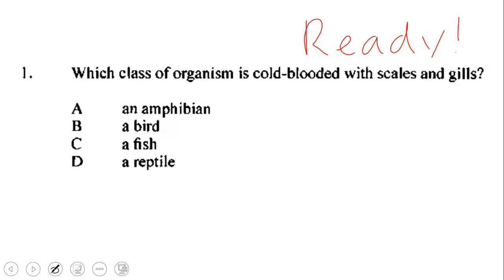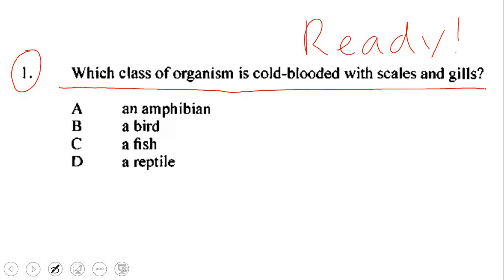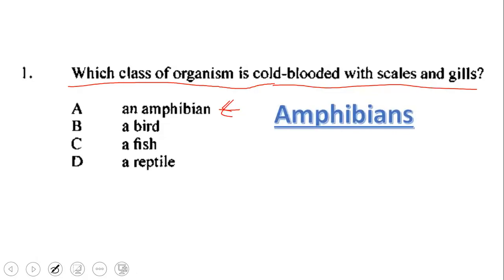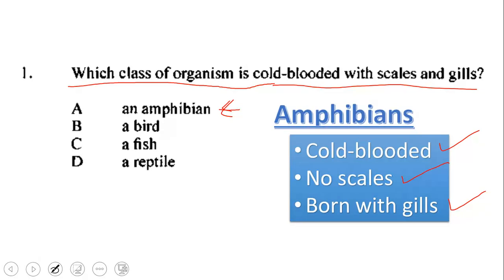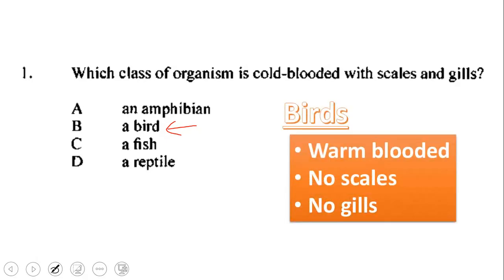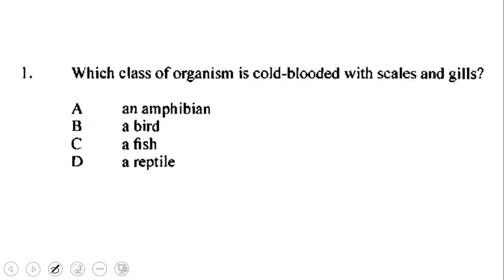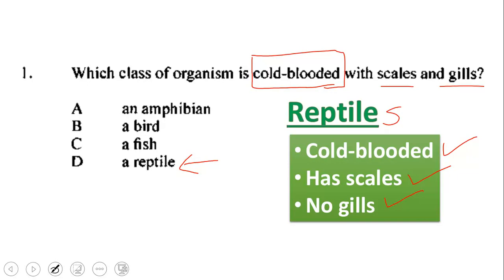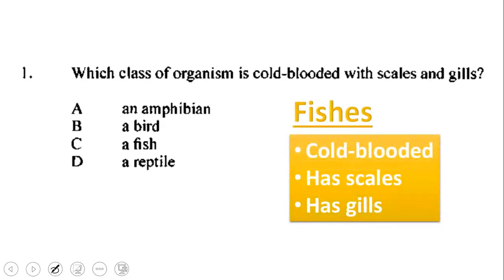BJC general science paper 1 question 1